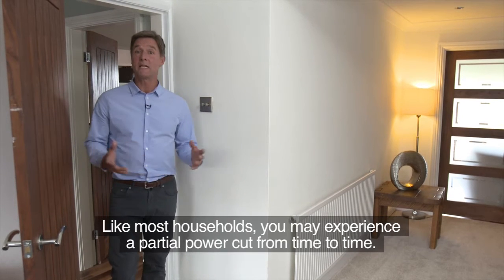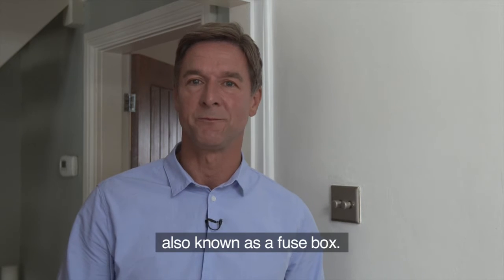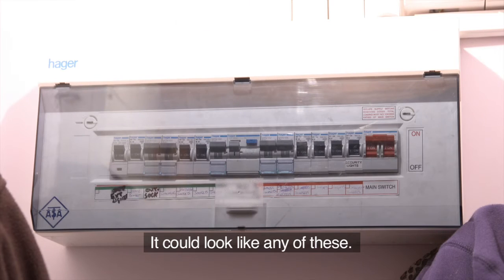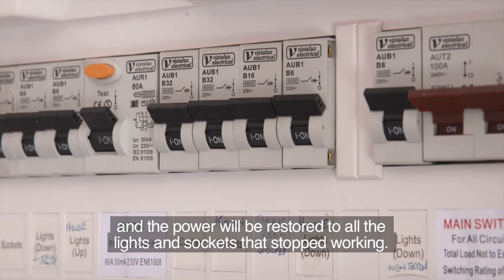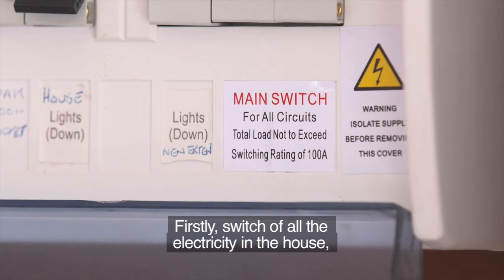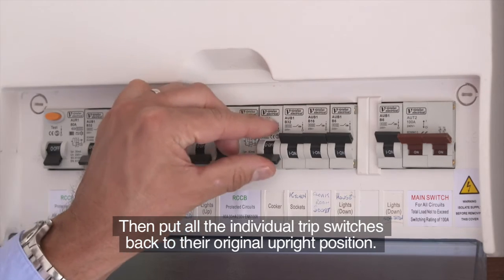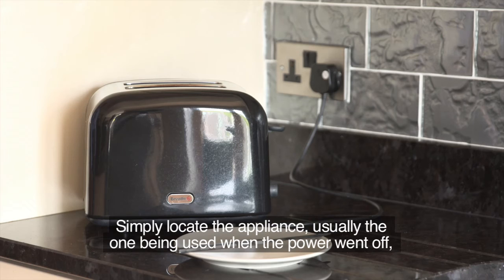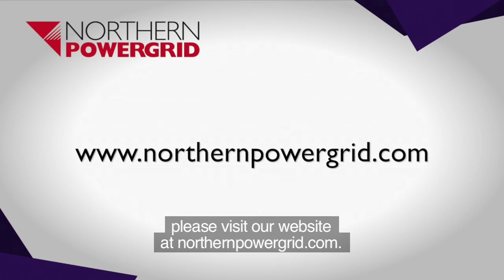How to reset your trip switch in a partial power cut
Like most households, you may experience a partial power cut from time to time. For instance, a few electrical sockets may stop working.

Usually, it’s caused by a light bulb popping or a faulty appliance being plugged in. When this happens, it sometimes causes a switch to trip in your fuse box. This is a safety feature that cuts off the power to the circuit with a fault.

How can you reset your trip switches? Here’s how to detect a fault and fix it.

Find out more about what to do in a power cut and how to join our Priority Services Membership

Northern Powergrid is responsible for the electricity distribution network that powers every day life for 8 million customers across 3.9 million homes and businesses in the North East, Yorkshire and northern Lincolnshire.

We operate a network of more than 63,000 substations and some 60,000 miles of overhead power lines and underground cables spanning 9,650 square miles.

We have a key role in society powering peoples' lives and enabling economic growth in the communities we serve.  Every day we invest around £1 million on safely managing, maintaining and improving our network.

Northern Powergrid is taking action today to be ready for the demands of tomorrow. We're ensuring we have a diverse and skilled workforce ready to manage future energy systems that interact with growing levels of smart and low carbon technologies. Ground-breaking innovation projects are exploring new technologies and supporting our transition to a Distribution System Operation function and move towards more sustainable energy in line with net zero emissions targets.

If for medical or personal reasons you may need extra support in a power cut find out about our free Priority Services Membership